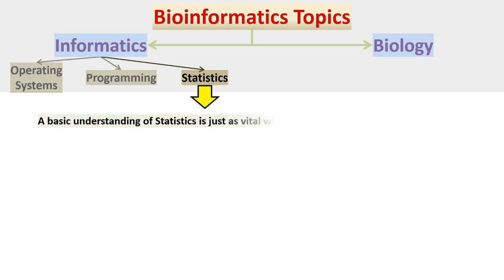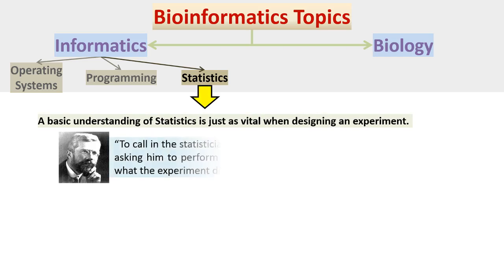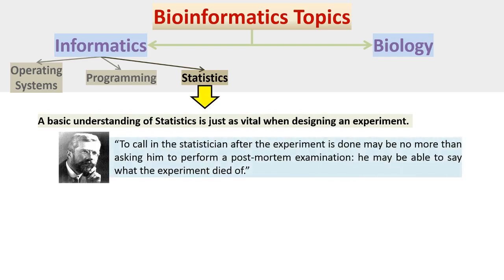Week 1 Session 2 part 2